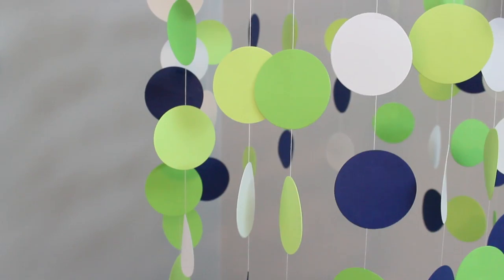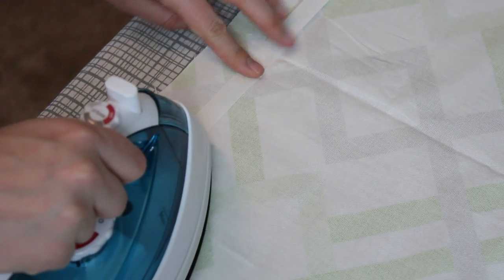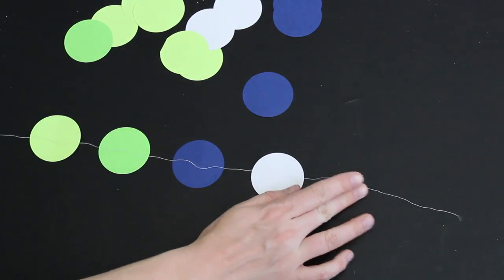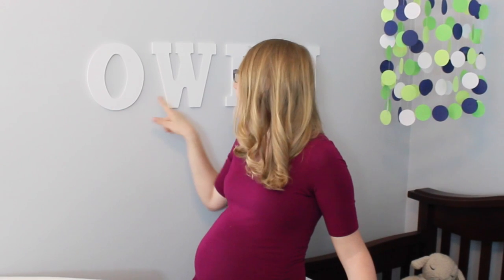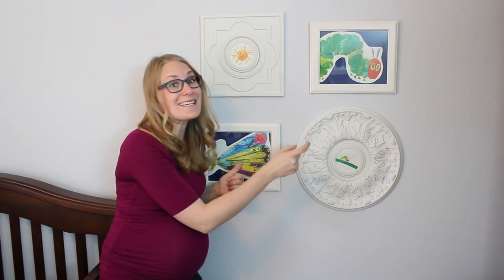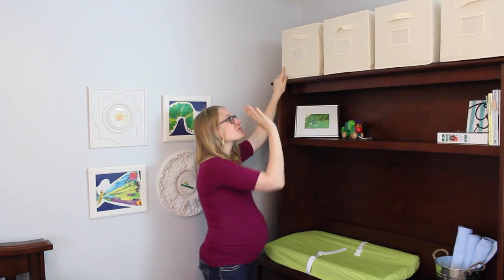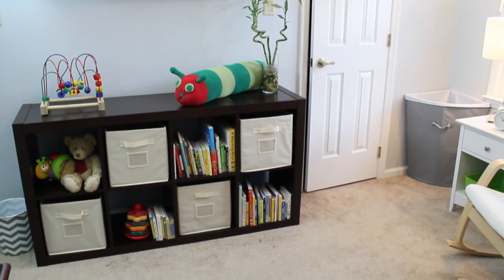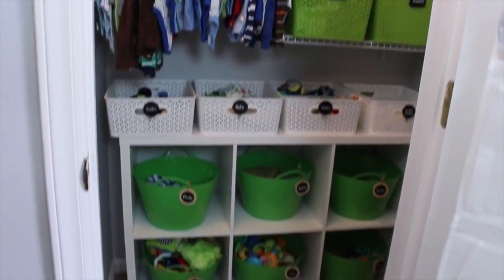NURSERY TOUR | Organization & DIYs!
Here is baby boy #2's nursery room tour!  We were working on the cheap and with a really tight budget (I spent only a few hundred dollars out of pocket to make this space come together).  I'll share how we keep the room organized, how to make your own crib skirt and mobile, toy rotation, and more!  Can't wait to meet you, Owen :) Closet tour

CRIB MOBILE:
Round hole punch
Embroidery ring frames
White Yarn
White cup hooks
White thread

OTHER ITEMS MENTIONED:
Prefold insert burp cloths

Write me at:
Kathryn "Doitonadime"
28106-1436